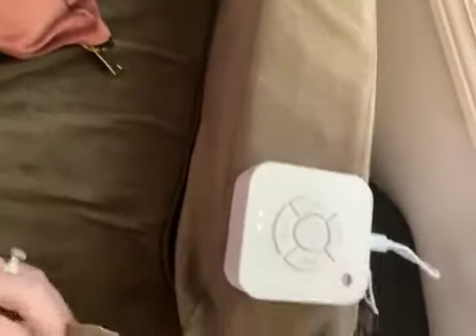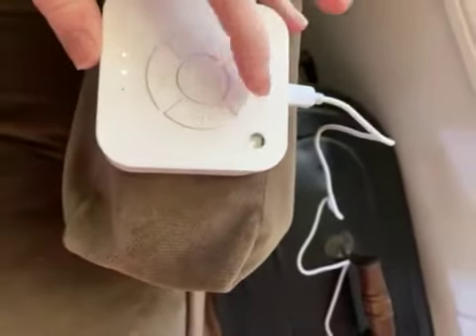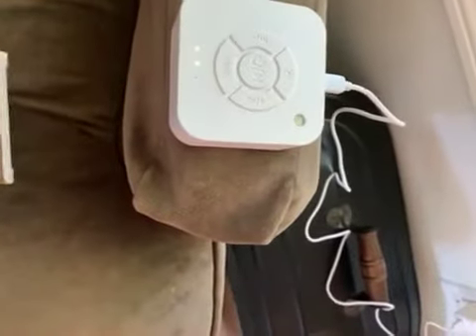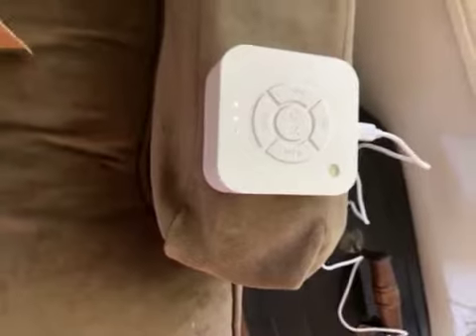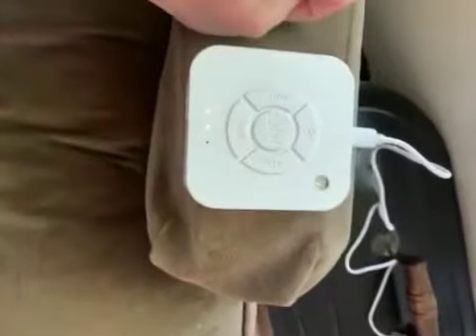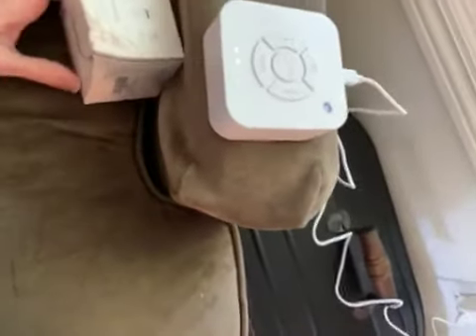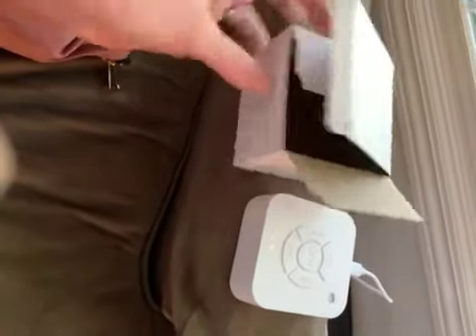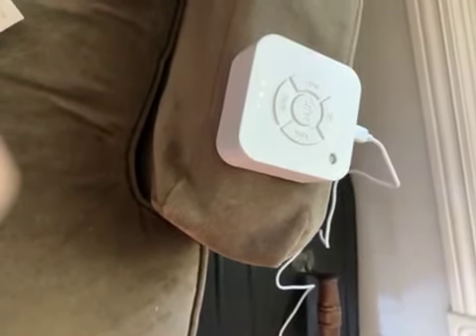AIMENO Sleep Sound Machine Review, Great size, great quality ,and great price